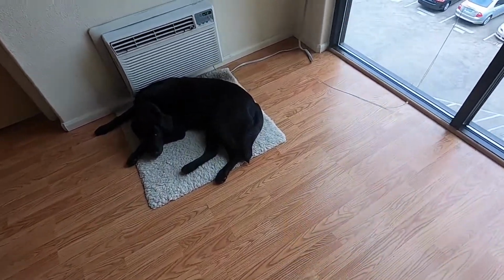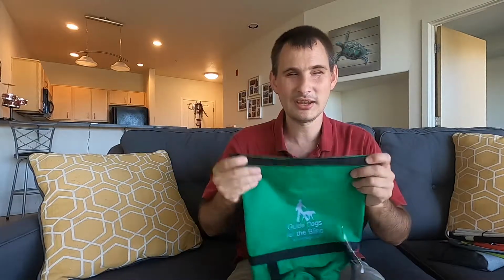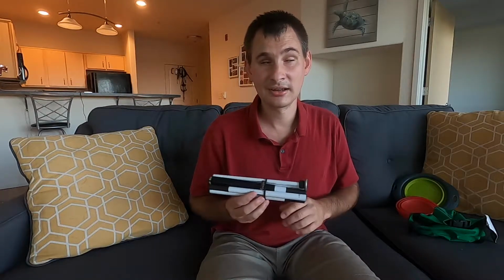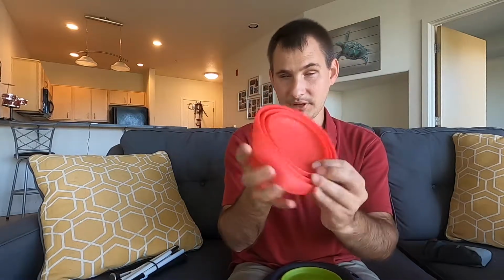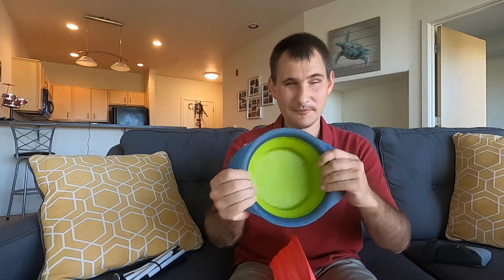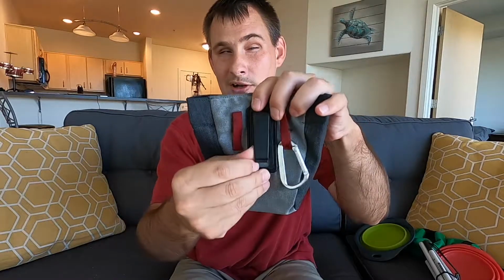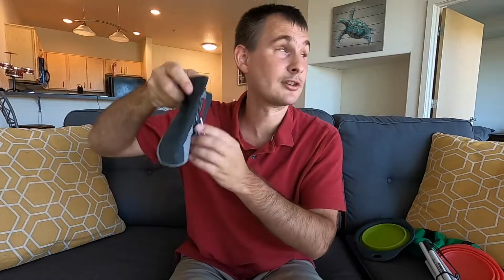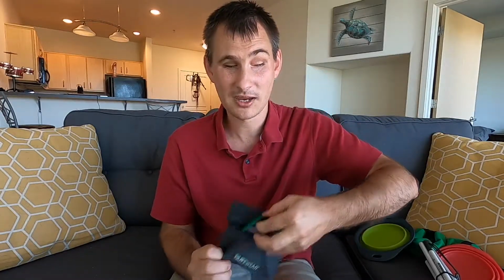Hot Day, Cool Gear!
It’s a hot afternoon, so Forli and I are beating the heat by showing you some cool gear that we use.